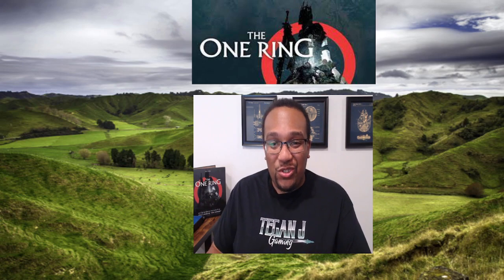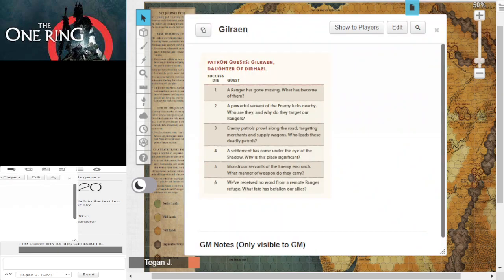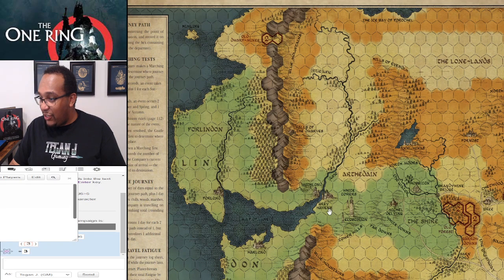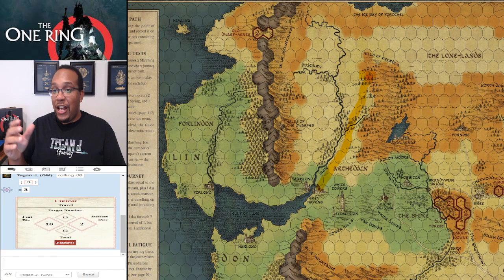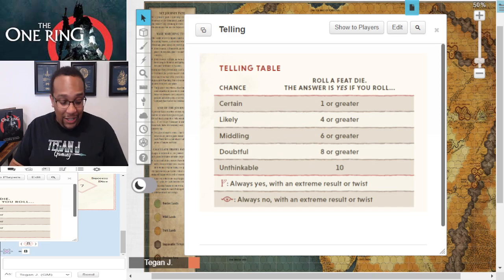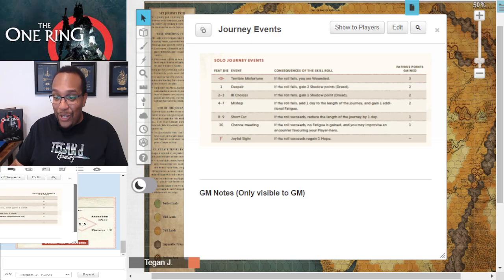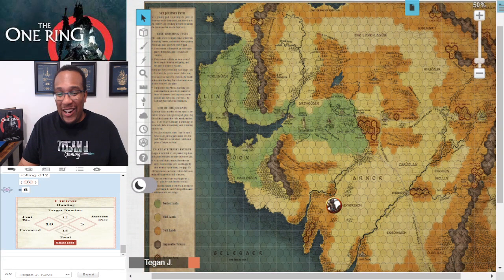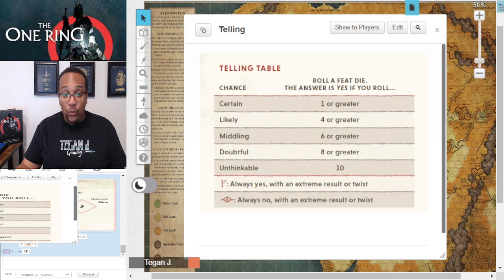Let's Play: The One Ring RPG's Strider Mode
Watch as I experience The One Ring's RPGs Strider solo play Mode!

Drop a follow @ to catch more of the channels live plays games!